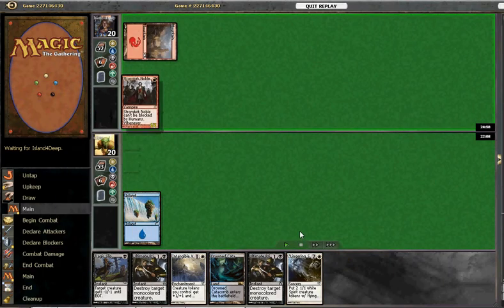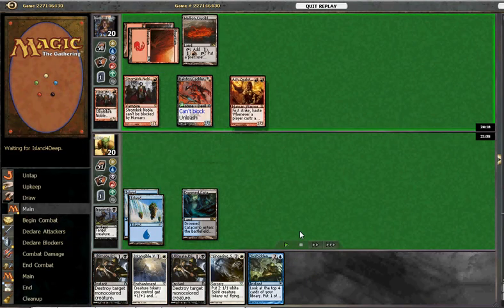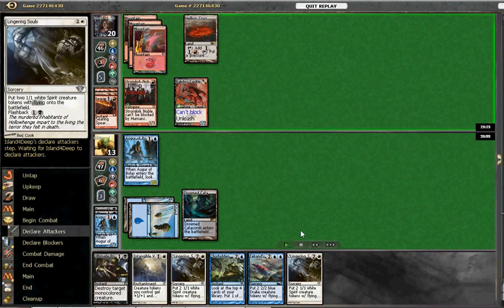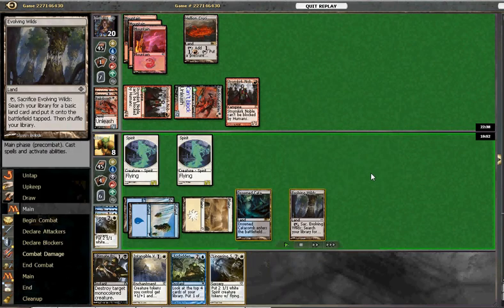Standard Esper Tokens vs Mono-Red Game 3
Standard Esper Tokens Gameplay